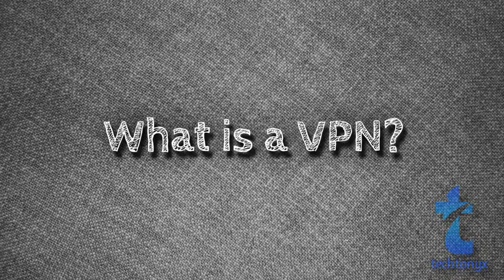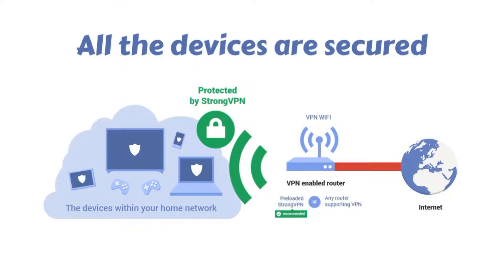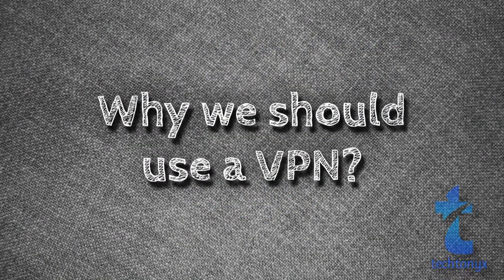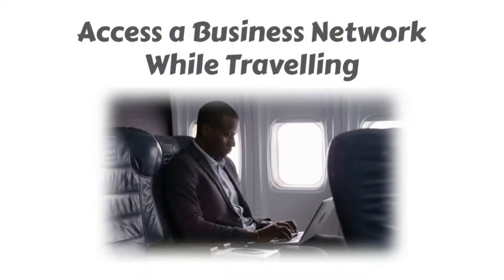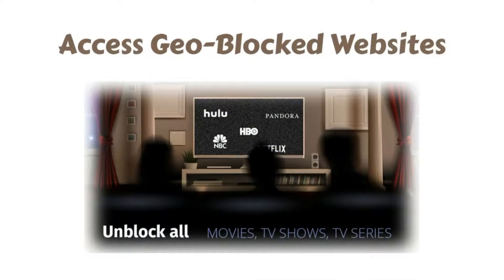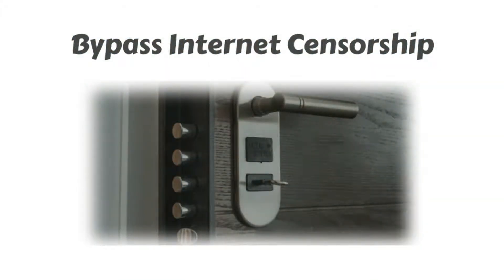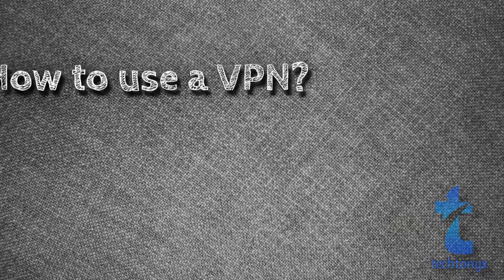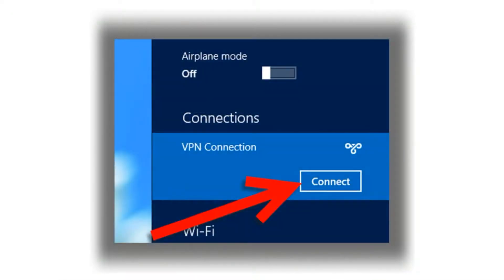What is a VPN? Why we should use a VPN? How to use a VPN?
Whats is a VPN? Why we should use a VPN? How to use a VPN?
I have answered all these questions.

Why I need to use a VPN?
VPN advantages and disadvantages.